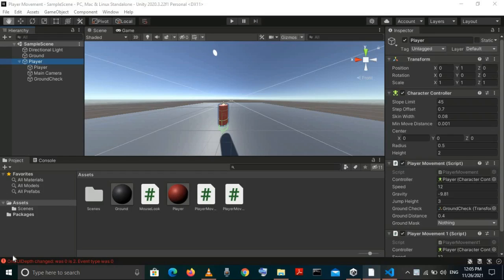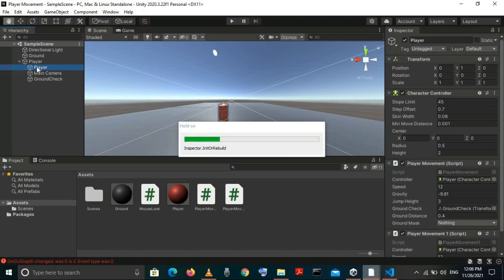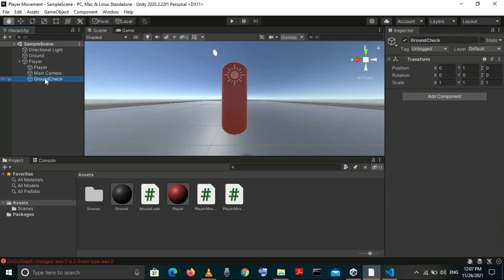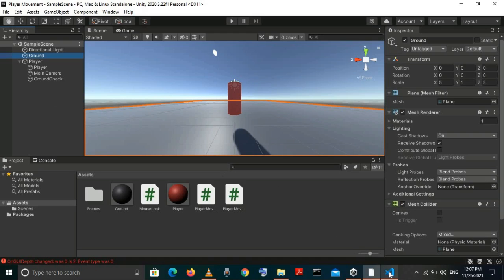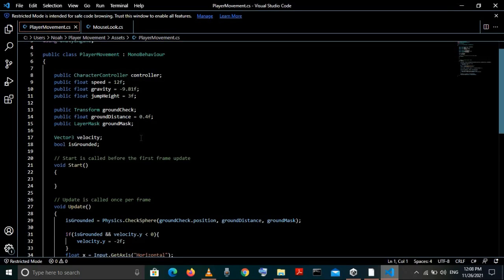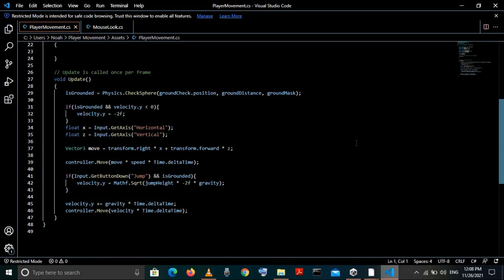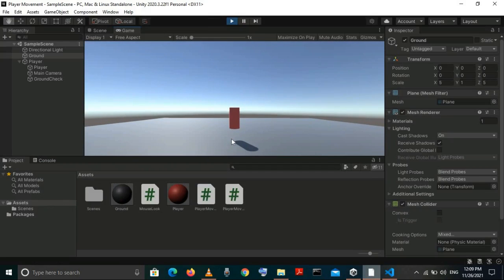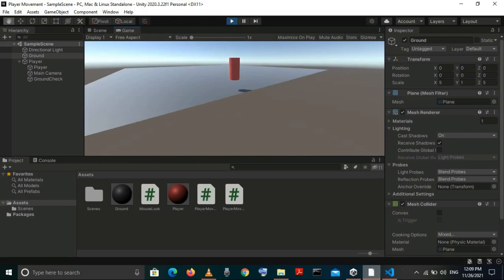First Person Movement Unity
First Person movement in Unity